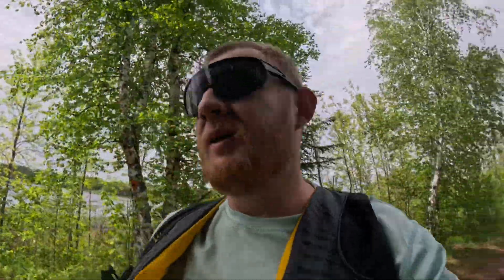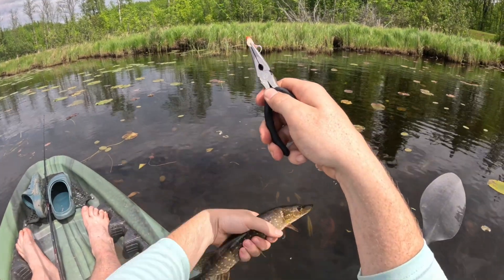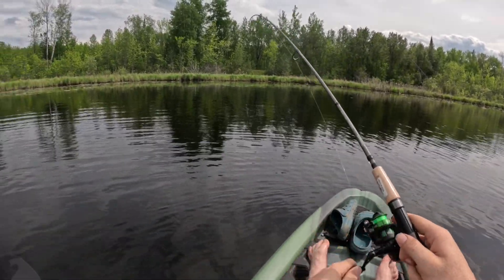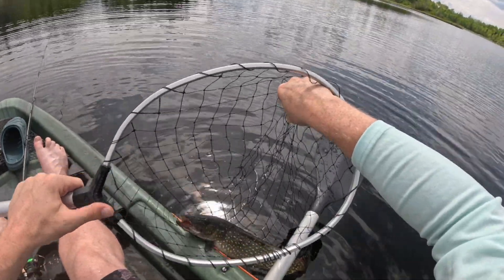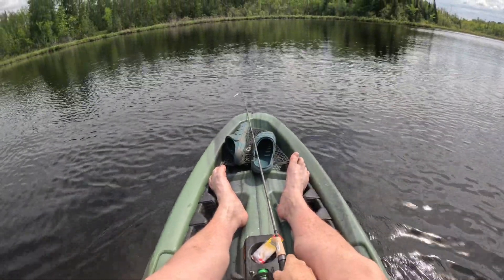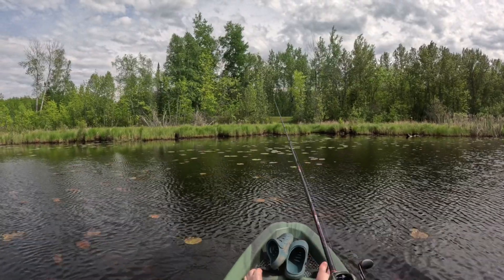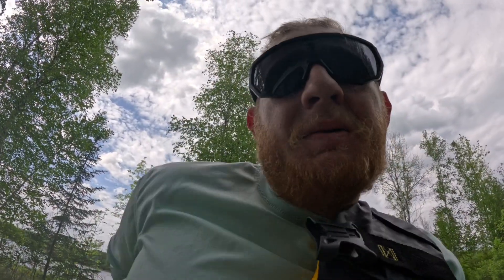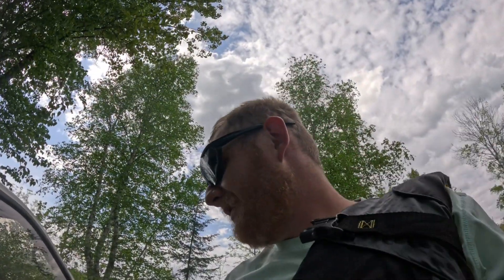From Toothy Terror to Bass Blitz: An Unexpected Fishing Adventure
In this action-packed fishing adventure, I put my ultra-light tackle to the ultimate test!  We start with an unexpected giant pike that pushes the limits of my light setup.  Then, I switch to a more appropriate rod and reel combo to battle some hard-fighting bass.  There's plenty of excitement with some epic catches and some heart-stopping missed strikes.  Will the ultra-light handle everything the lake throws at me?  Can I conquer both pike and bass with different tactics?  Tune in to find out!